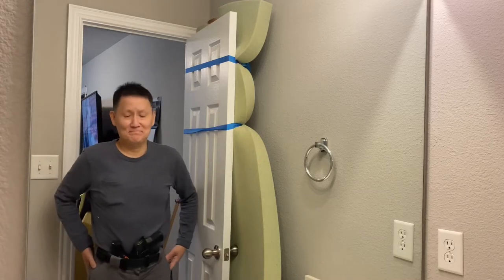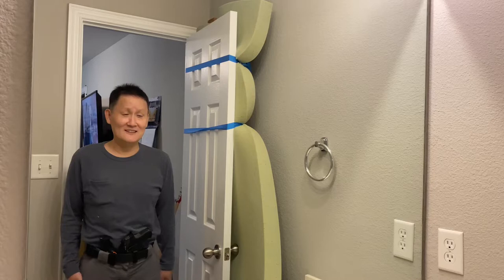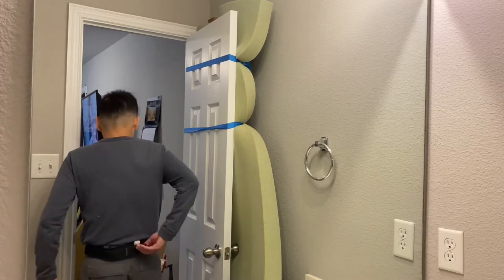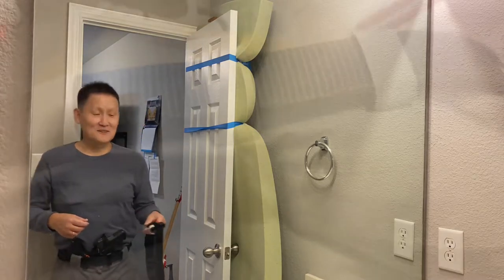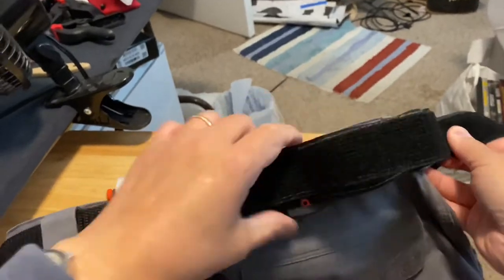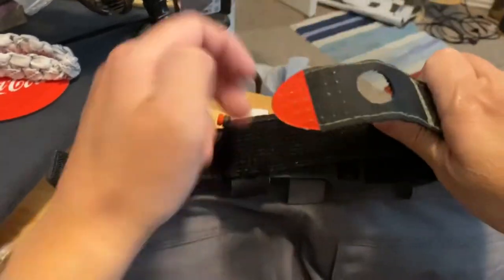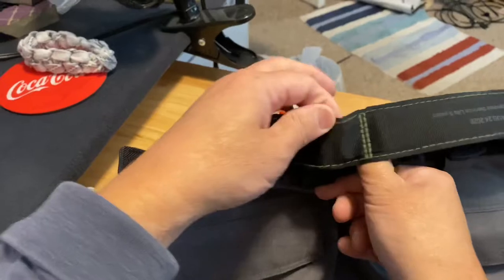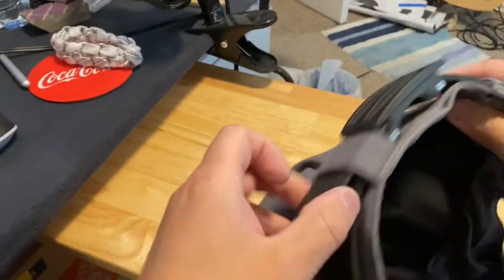Third Time's the Charm - Carrying a CAT Tourniquet on Your Belt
I think I've solved my issues for carrying a CAT tourniquet on my belt.